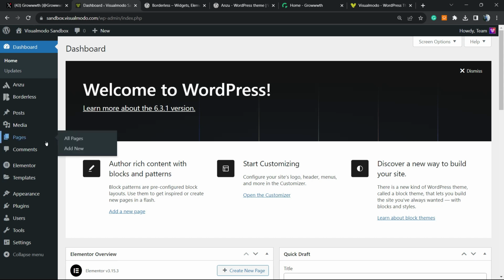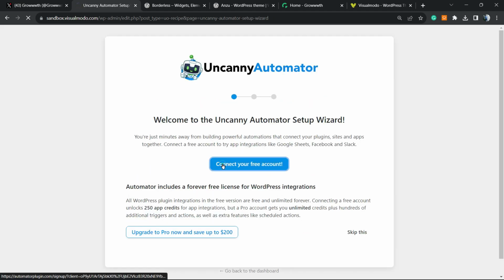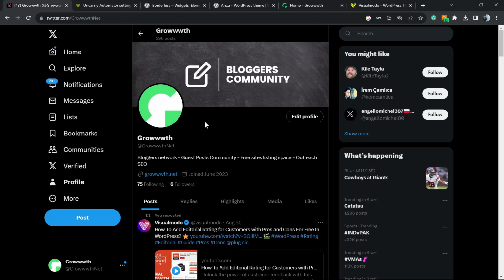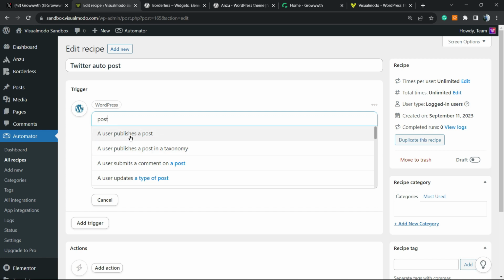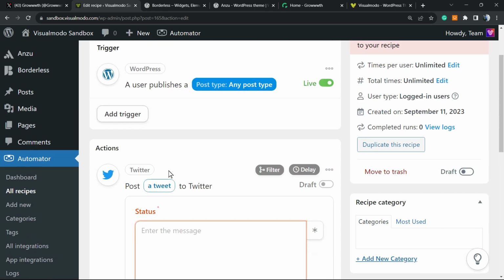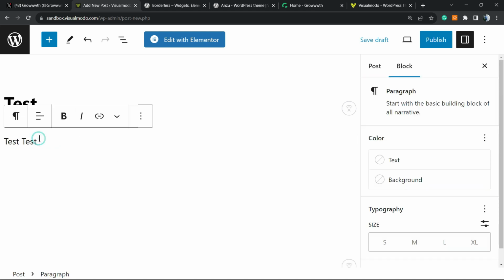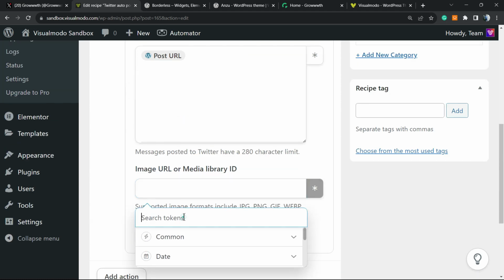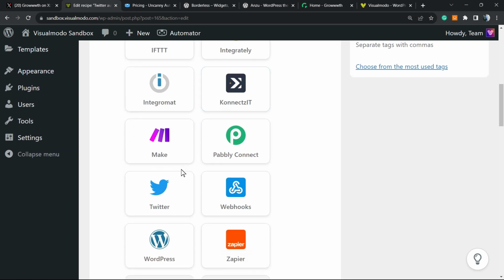How to Automatically Tweet (X) When You Publish a New Post in WordPress? Automate Site Guide 🤖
Welcome to our comprehensive guide on 'How to Automatically Tweet (Share on X) When You Publish a New Post in WordPress'! 🚀 Discover the ultimate WordPress automation techniques that drive engagement and save you time. In this tutorial, we'll walk you through step-by-step methods to automate tweets or shares on any platform (X) every time you post fresh content. 📈 Enhance your digital strategy, increase visibility, and engage your audience without the manual hassle!

📌 What You'll Learn:

Setting up WordPress for automatic social sharing.
Integrating Twitter (or platform X) with your WordPress site.
Best practices for automated content sharing.